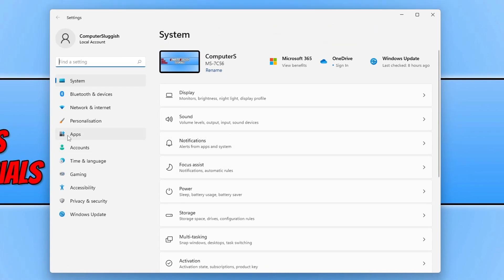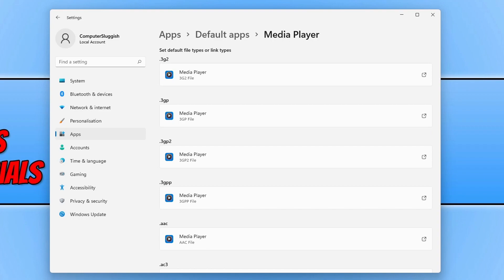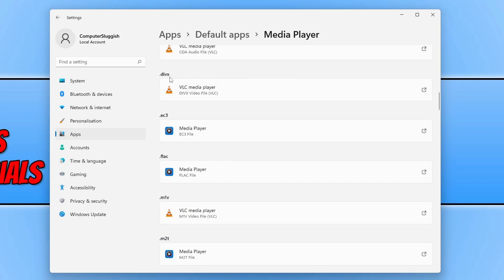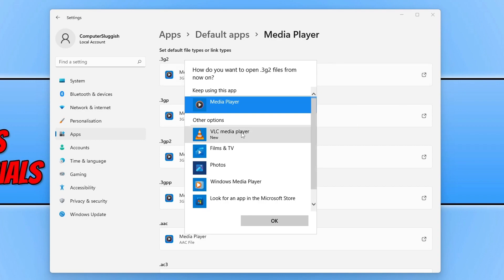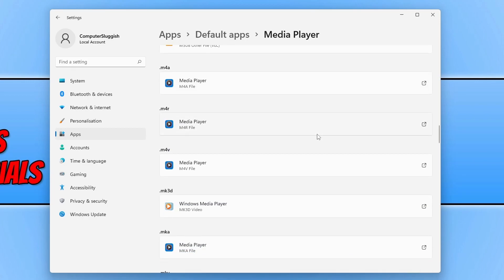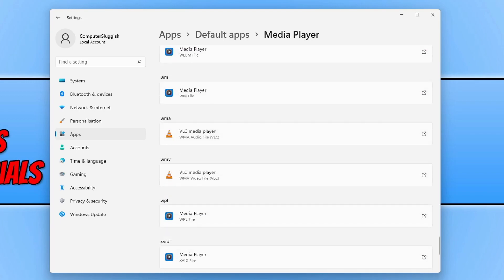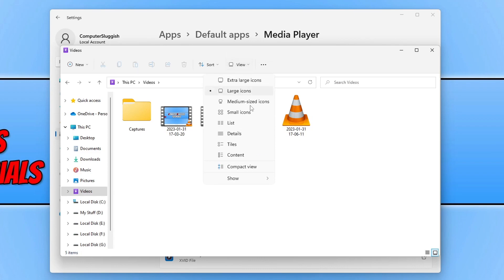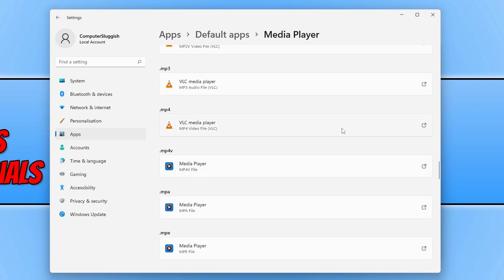Change Windows 11 Default Media Player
How To Change Default Media Player

In this video, I will show you how to change the default media player in Windows 11. If you don't like using Windows 11 Media Player as your default music or video player, then you can easily change the default to something else within the Windows 11 settings. So if you have installed a third-party media player then by following the steps in this video, you can change it to your default so all media files open within it.